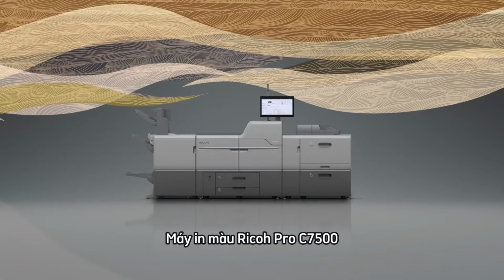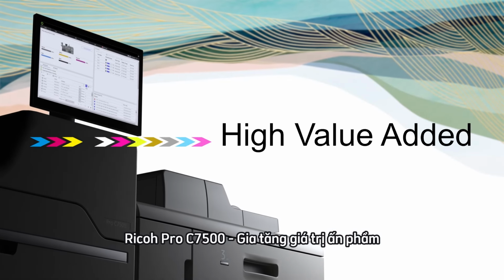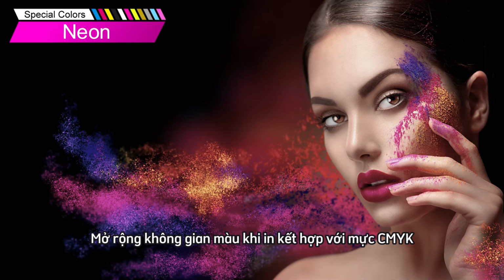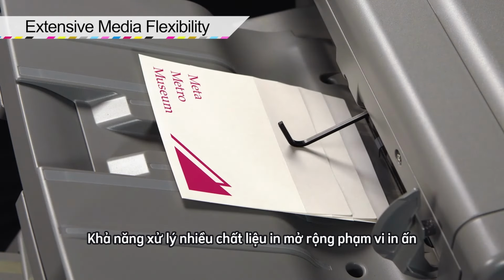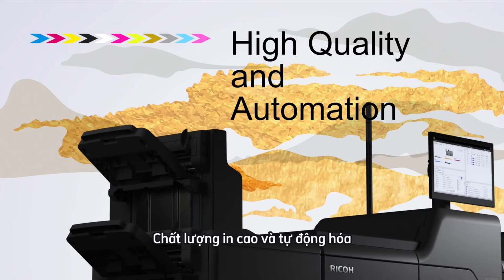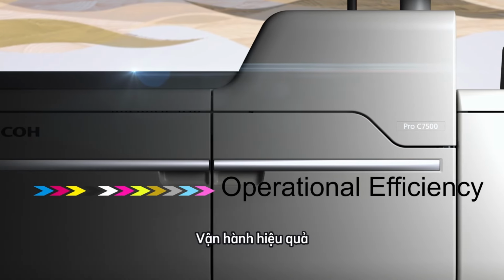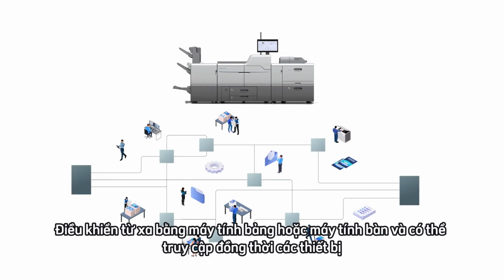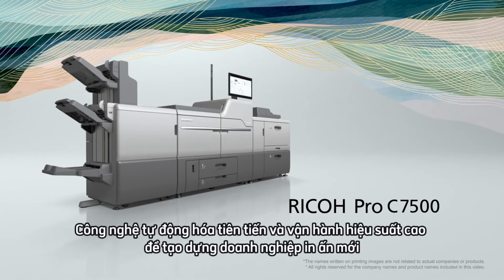Revolutionize your printing workflow with the Ricoh Pro C7500 - Digest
Explore how the Pro C7500 simplifies replacement work for special color toner, boosting your operational efficiency and profitability.

Embrace advanced automation and a highly efficient operation to build a thriving print business.

Ricoh Vietnam has been present in the Vietnam market since 2011 and is a subsidiary of Ricoh Group. Today, we’re creating agile work experiences, bringing teams together wherever work is done. As a Digital Services Company, we provide a range of services including:

1/ Hybrid Workplace
2/ Workflow & Automation
3/ Cloud & IT Infrastructure
4/ Cybersecurity
Ricoh Vietnam - Digital Services Company